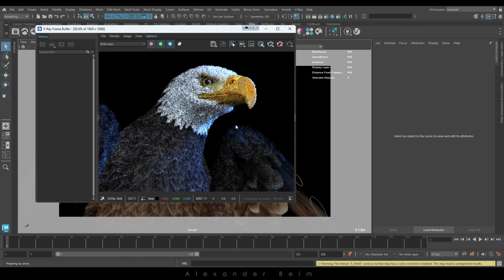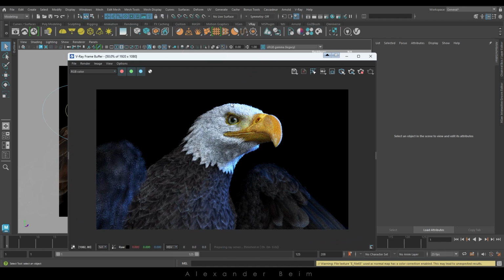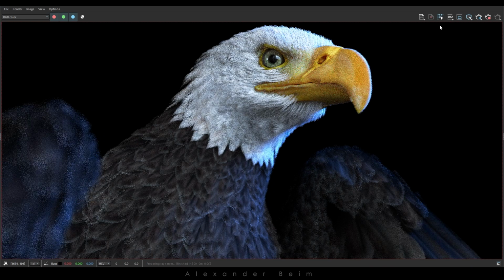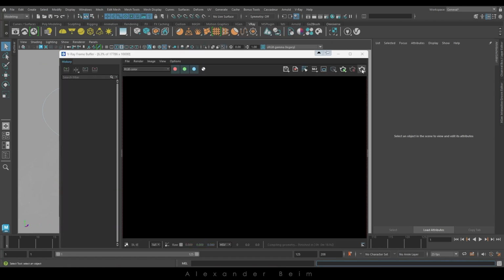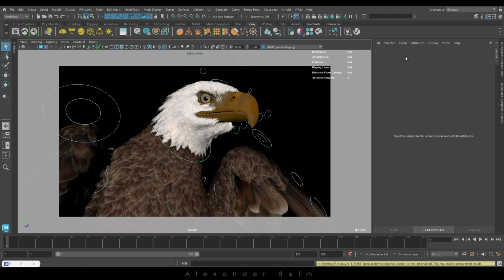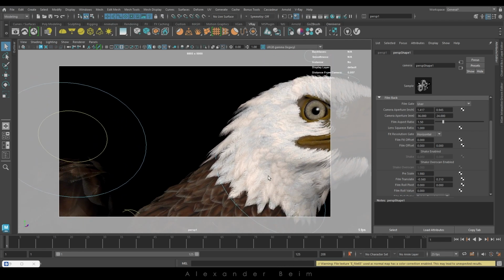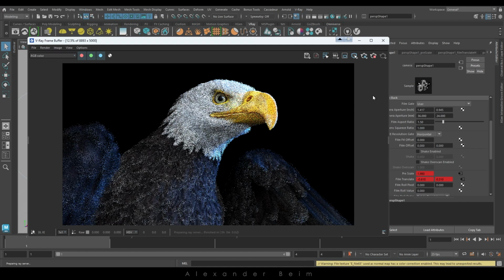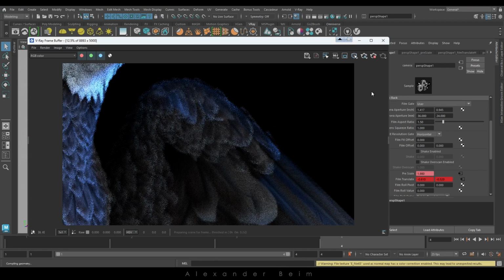Tutorial: How to Render Images of Infinitely Large Size in Maya.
In this video, I want to share a simple method for rendering images of infinitely large size in Maya.

A computer's power is not always enough to render an image with very high resolution. This requires a lot of RAM, especially when the image size exceeds 10,000 pixels. A simple solution comes to mind: divide the image into smaller parts and then stitch them together. But how to do this in Maya without disrupting the settings and camera angle? In this video, I will show you how I do it.